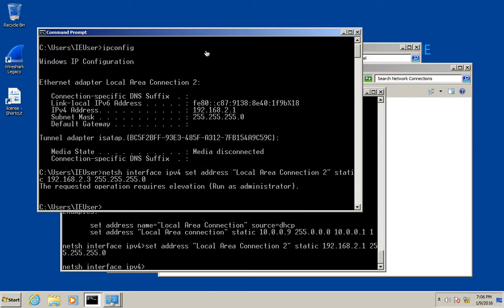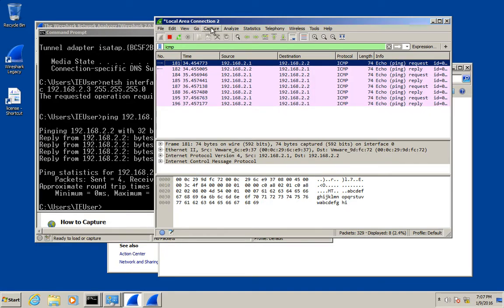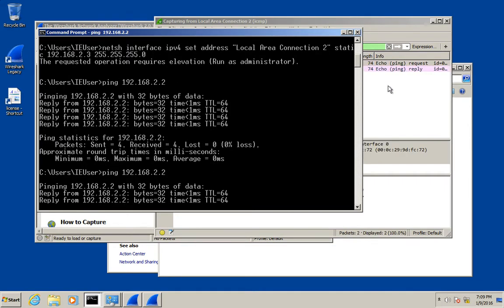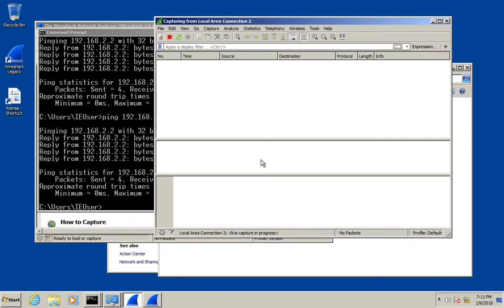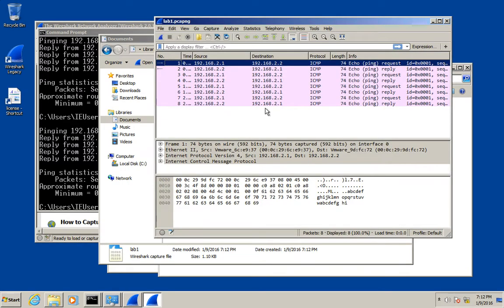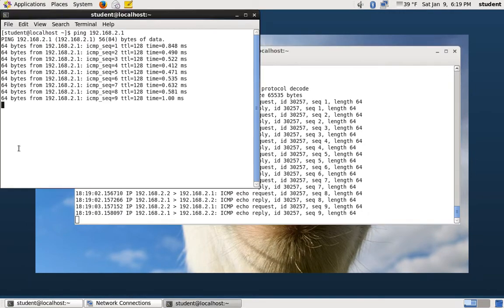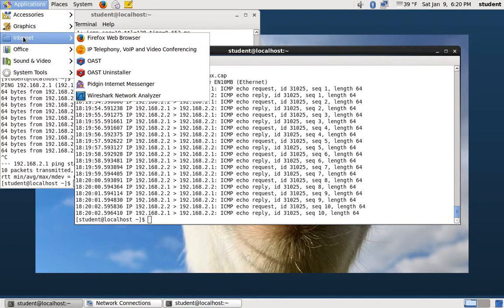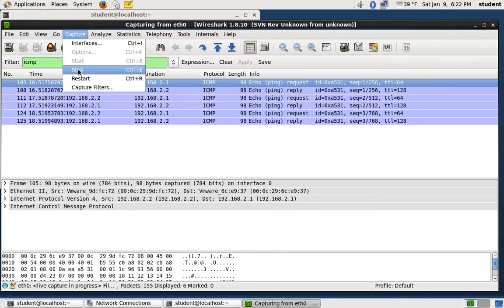Monitoring Network Traffic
Monitoring network traffic with Wireshark and tcpdump on Linux.  Very basic introduction of how to run the tools.